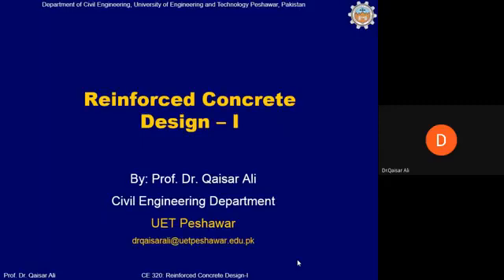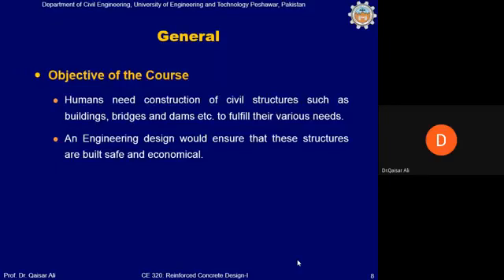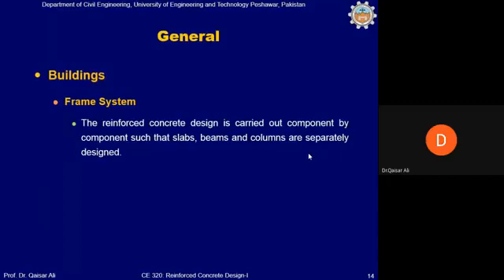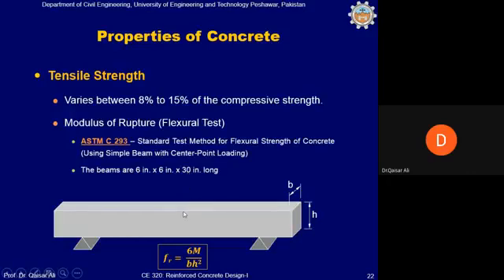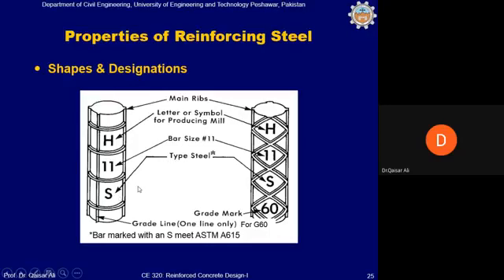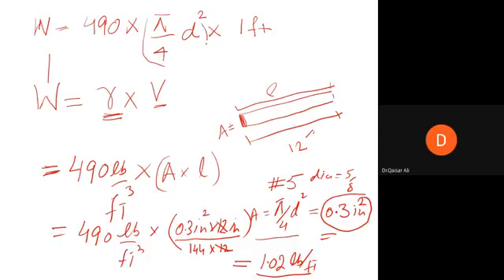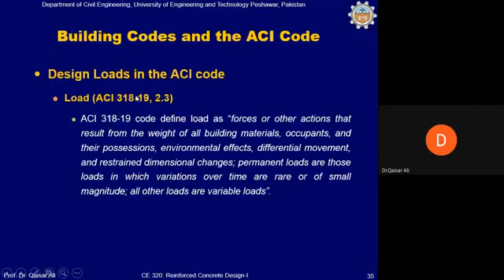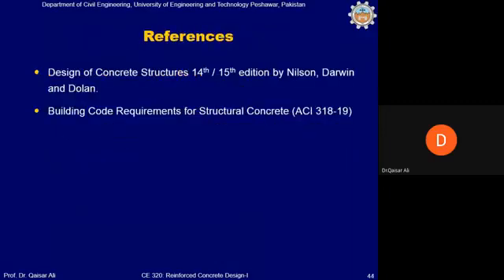RCD 1 introductory lecture by Dr Qaisar Ali